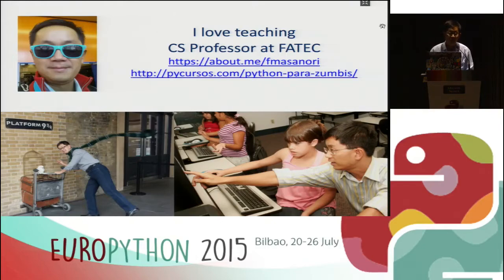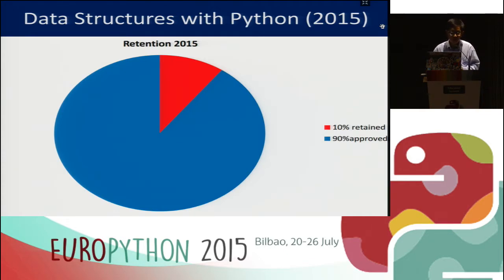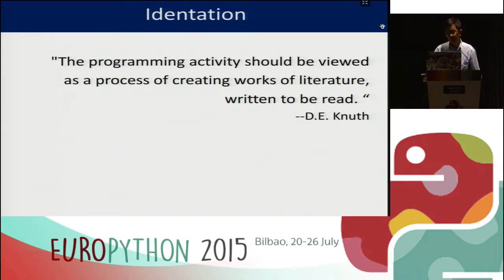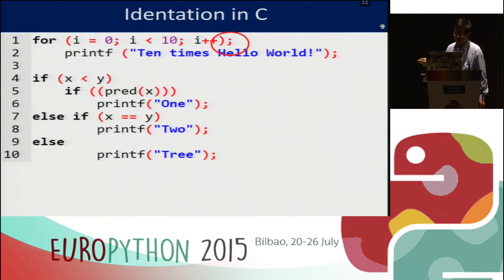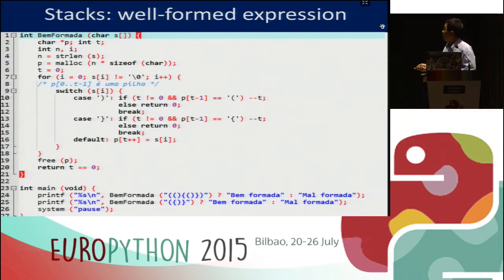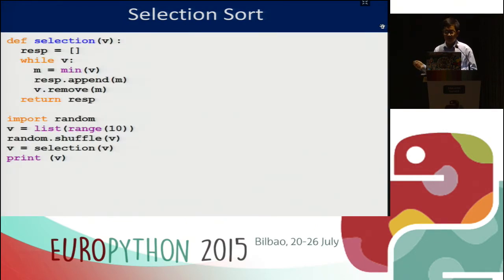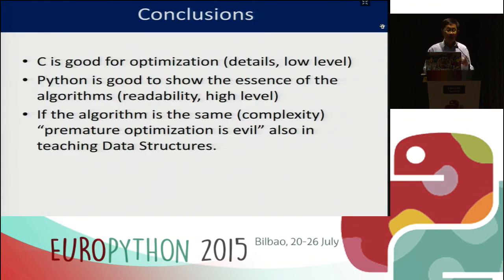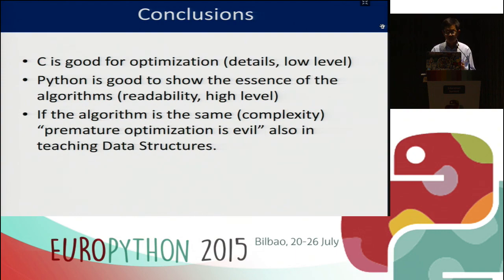Fernando Masanori Ashikaga - Data Structures with Python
[EuroPython 2015]
[Education Summit]

Data Structures is traditionally a “bogeyman” discipline in Computer
Science courses and has a high degree of failure. In FATEC São José
dos Campos we are adopting a hybrid approach, with C and Python
languages. The failure rate decreased from 85% (2008) to 12% (2014).
The talk will be extensively illustrated with code in C and Python,
addressing the various concepts taught in this course: recursion,
linked lists, queues, stacks, sorting algorithms.